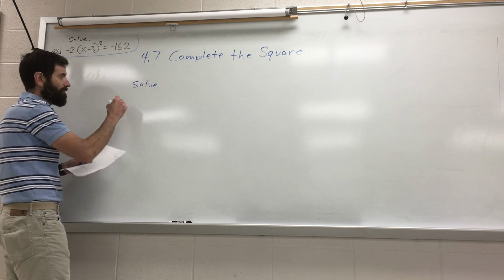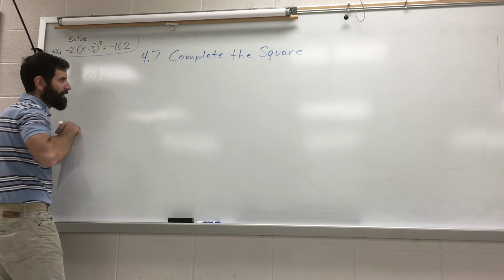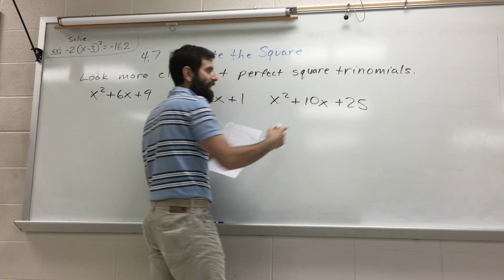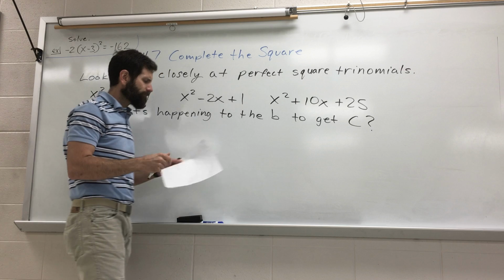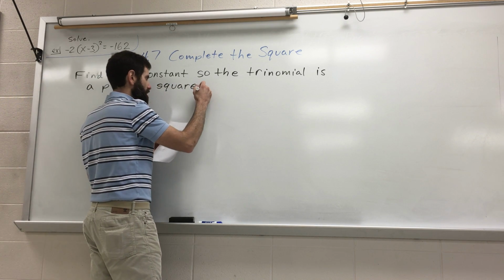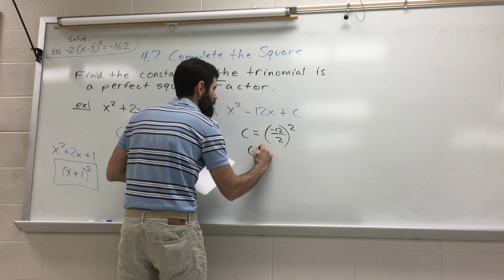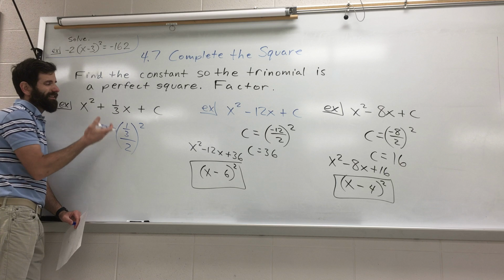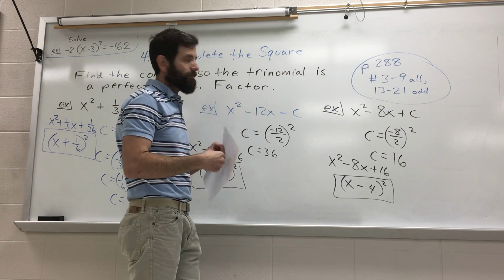A2 4.7a Notes